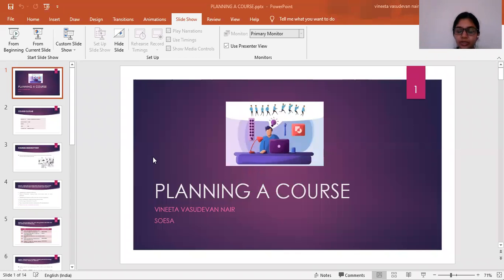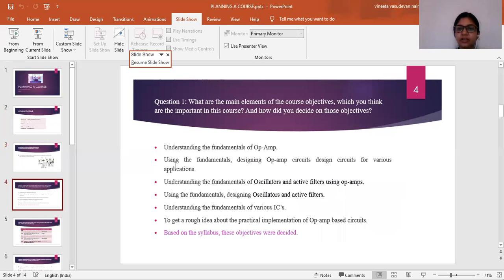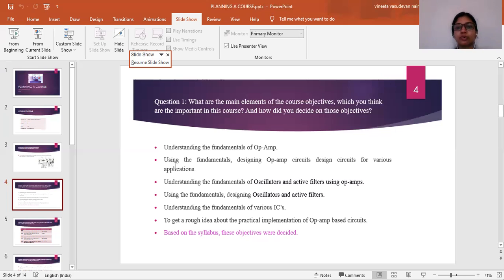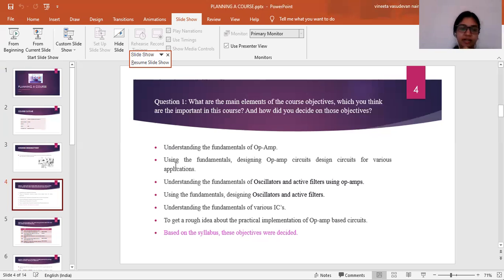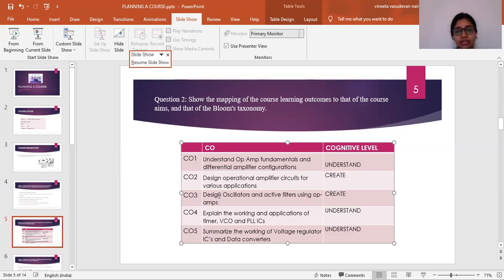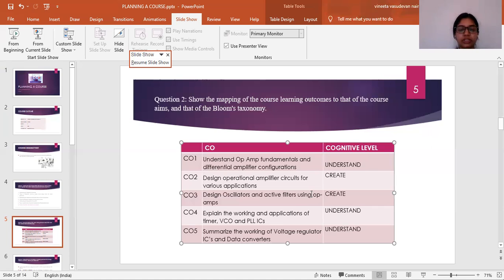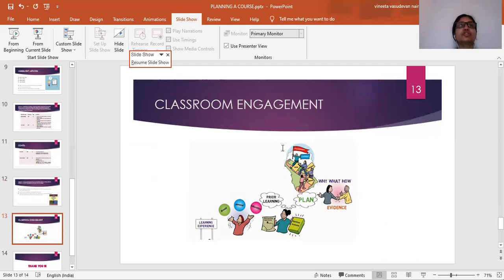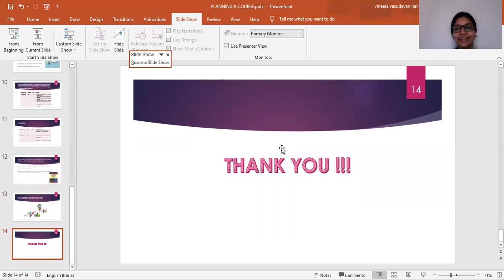Course planing - teaching - explained by PhD student, Vineeta Nair